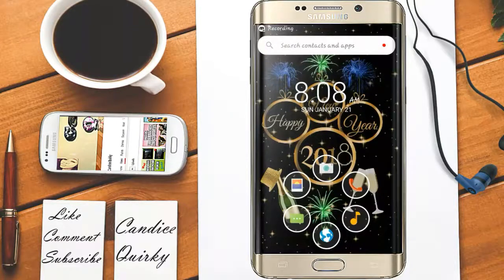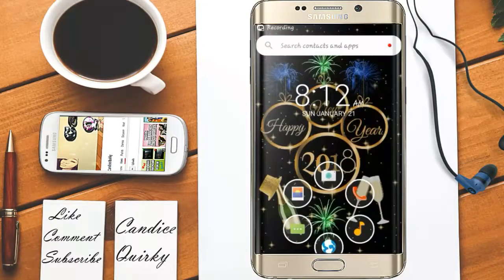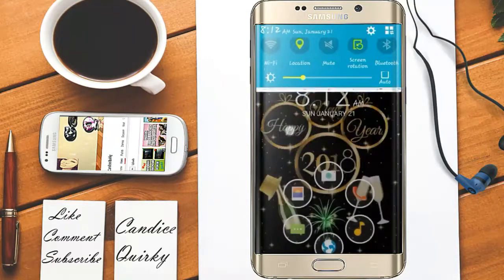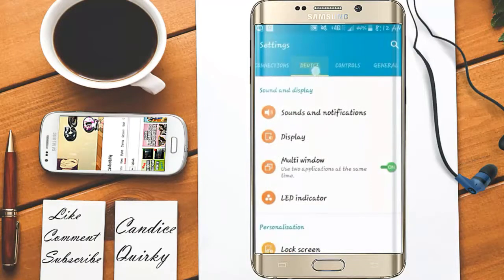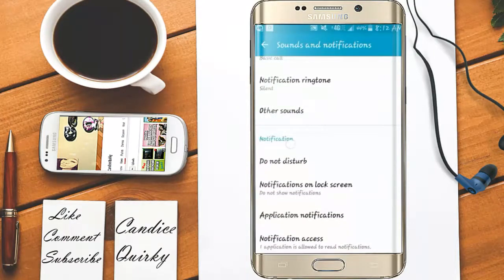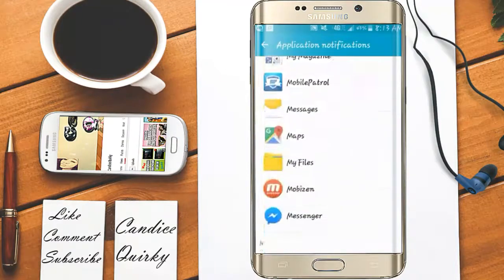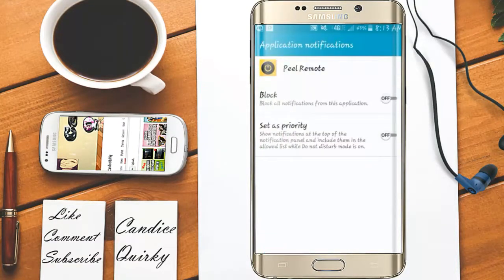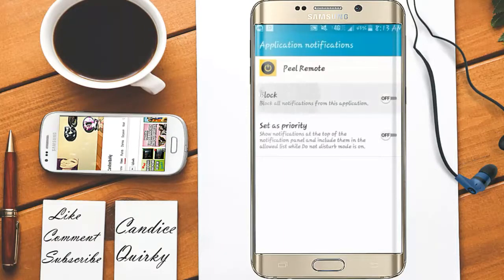How To Block/Stop Notifications on Mobile Phones and Tablets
Remember to always stay QUIRKY, Quirkies!

♫ Music (I DO NOT OWN):
[Intro]
Track: Robots Don't Sleep - So Bad (Synkro Dub Mix)